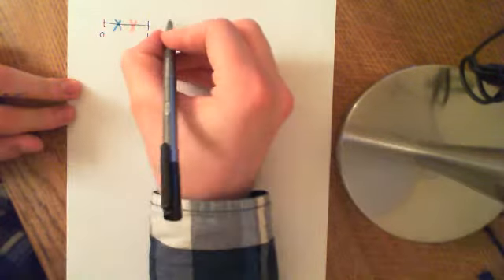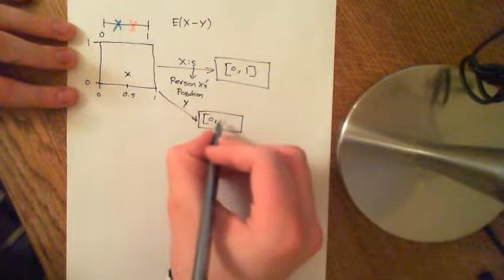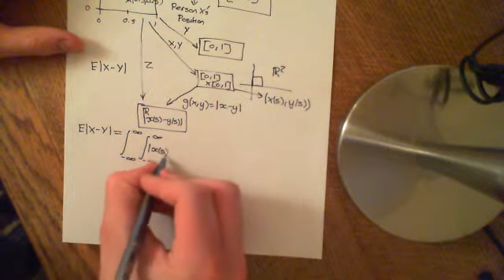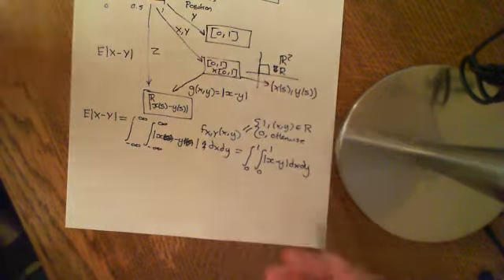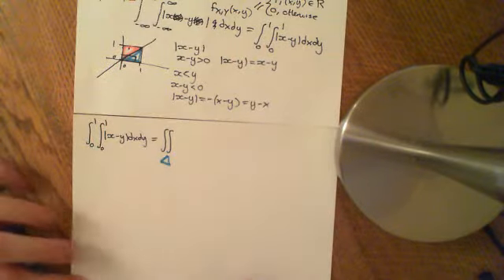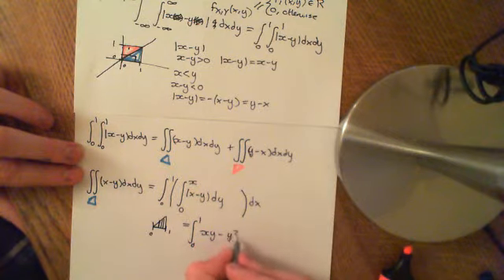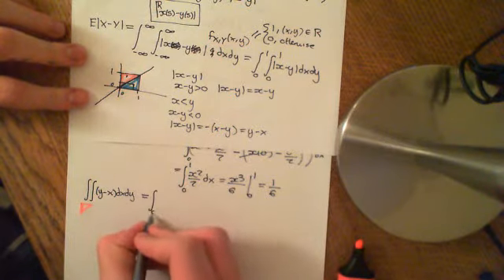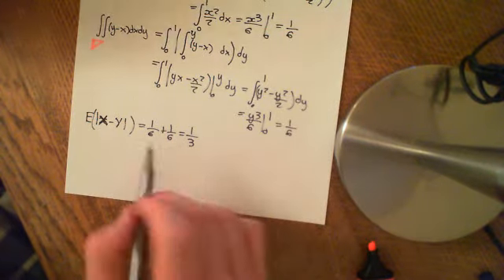Bivariate LOTUS - Expected distance between two Uniforms Part 1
We use the Bivariate LOTUS to solve a problem.